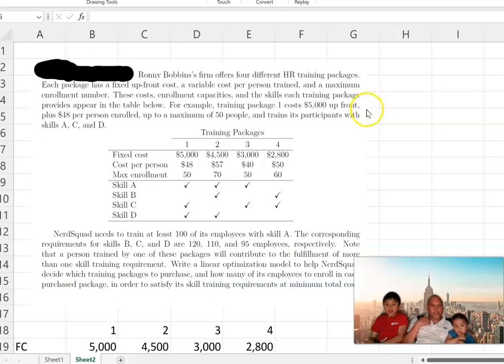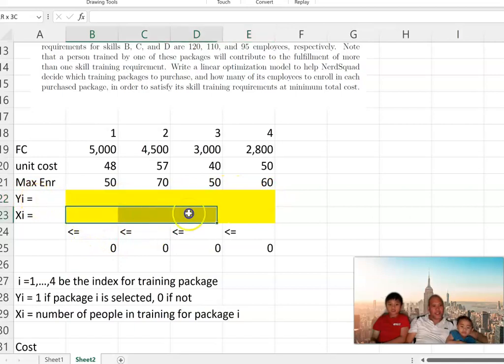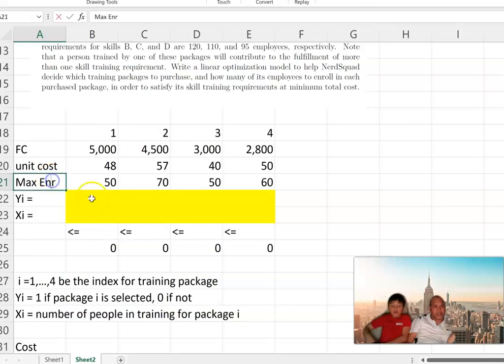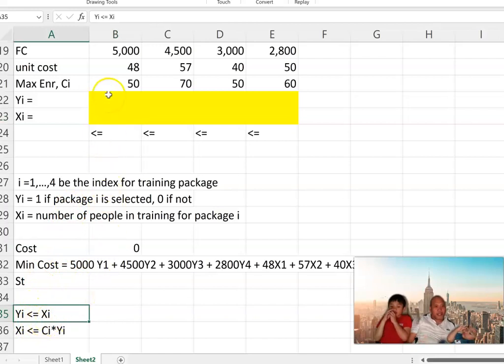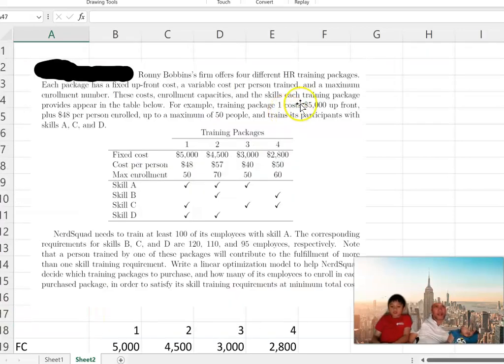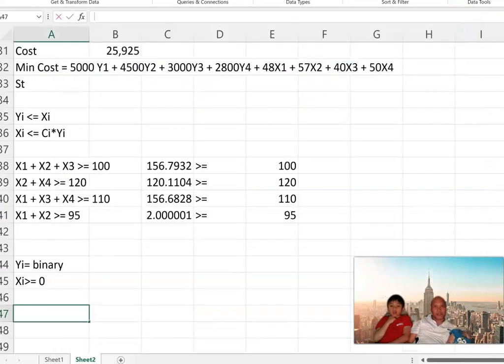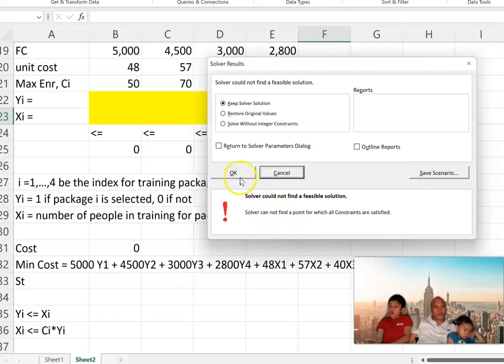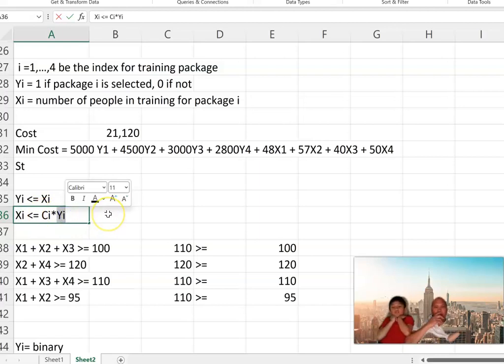Linear Programming with Binary and Integer Decision Variable 510 398 0006